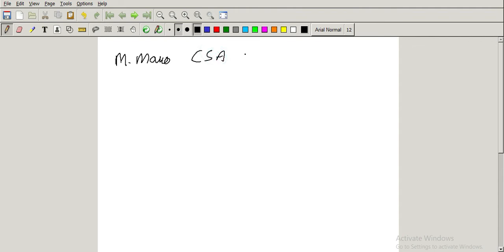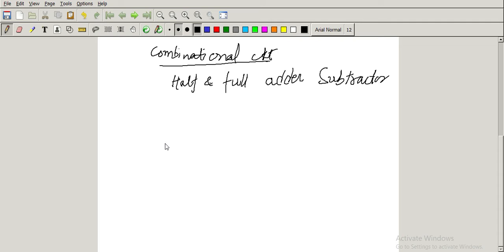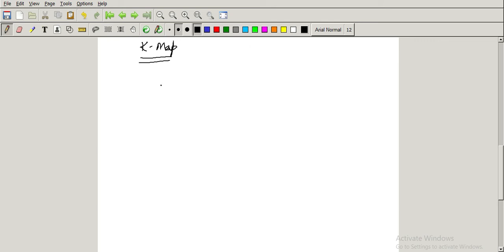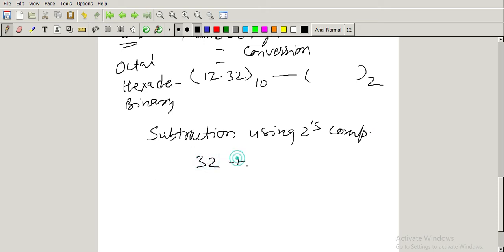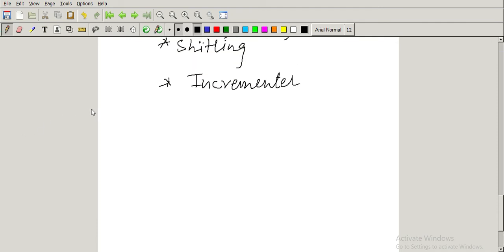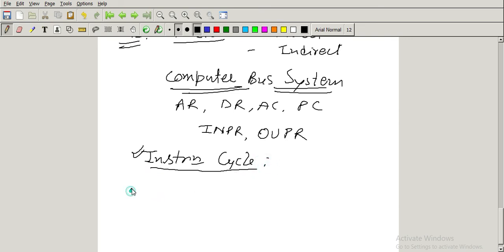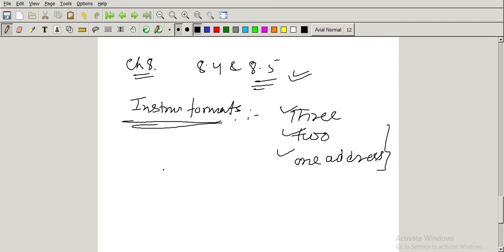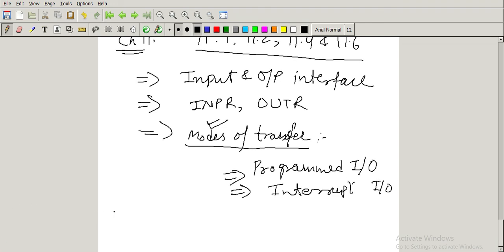CSA-Important topics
This video covers all the important topics related to B.Sc (Prog.) Computer System Architecture.